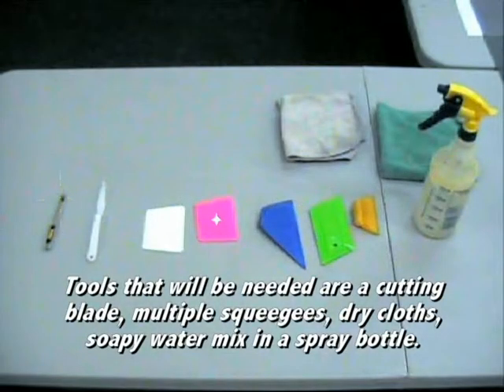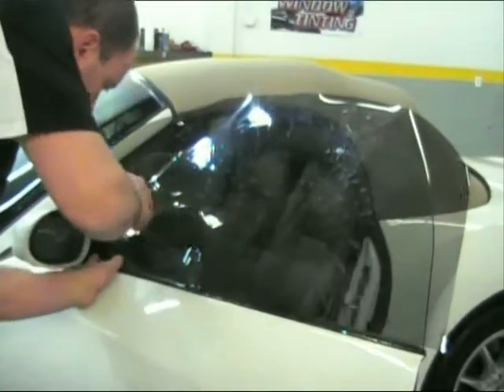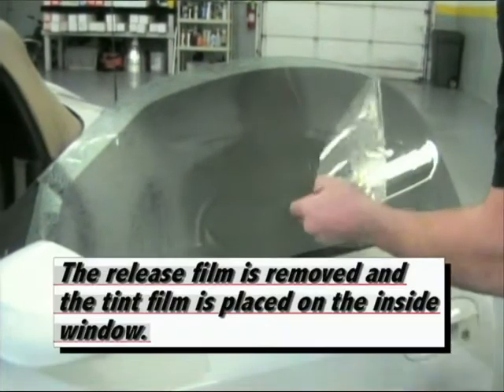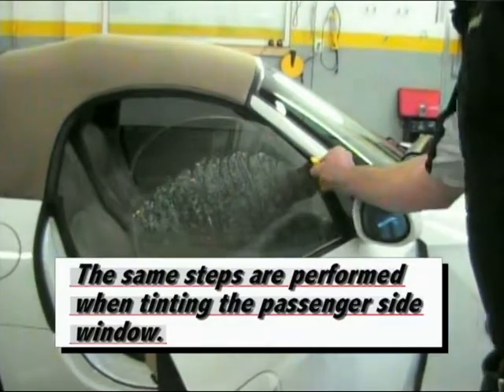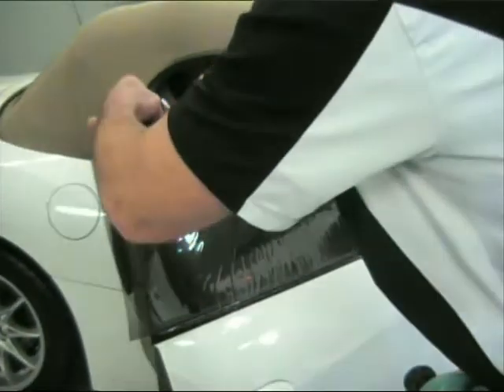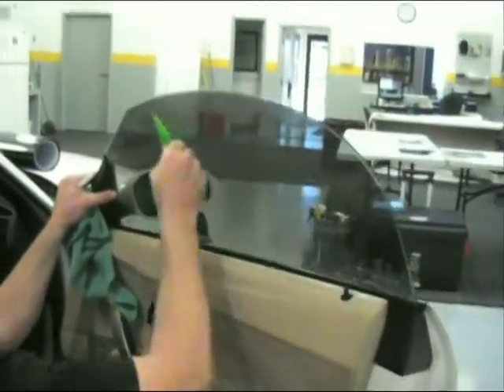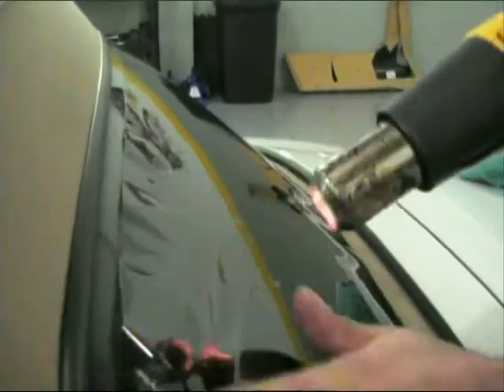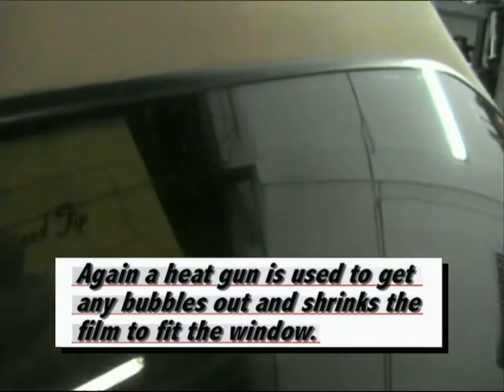How to tint windows, window tint training, do it yourself window tinting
BMW Z4 Roadster- window tinting, audio with captions.